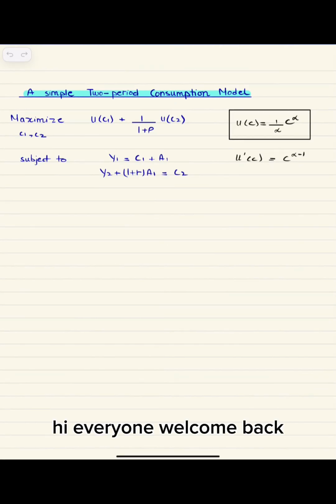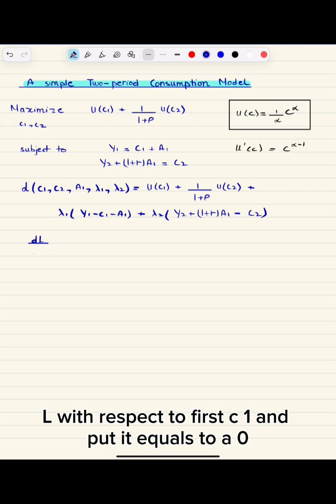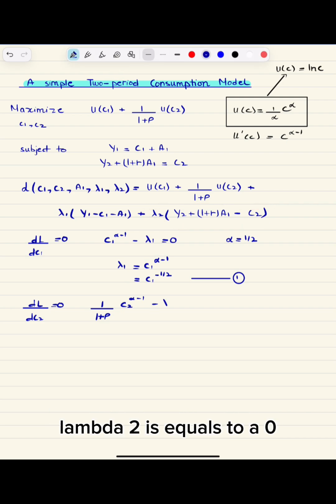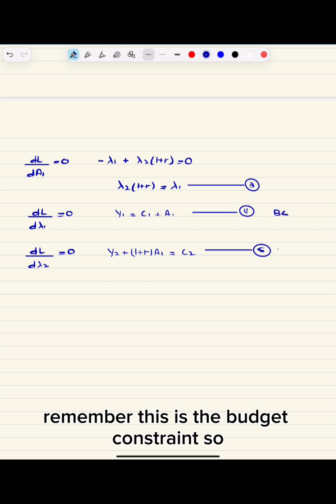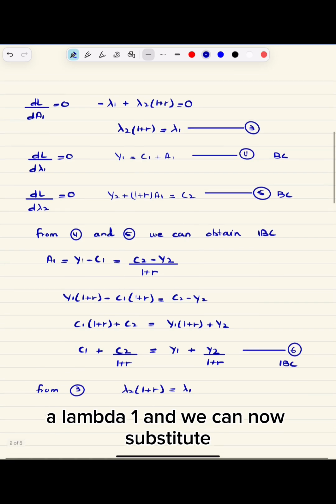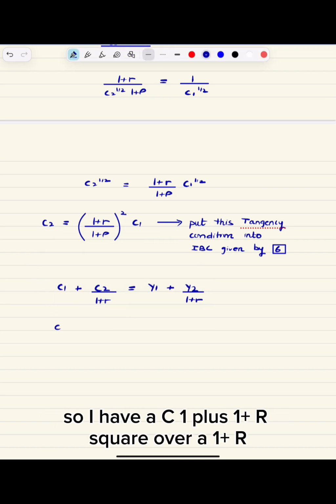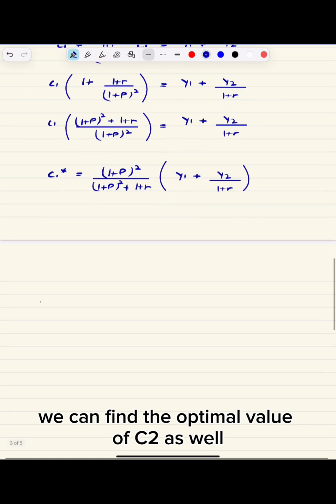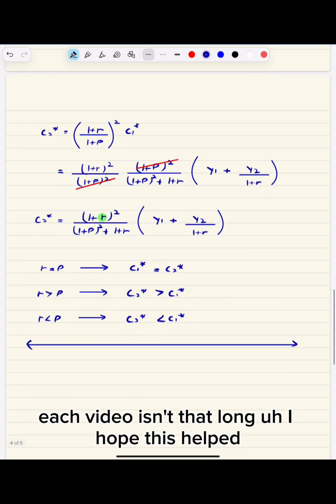🌿Two-Period Consumption Model — Full Solution + Optimal c₁ and c₂ (Step-by-Step)🌿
In this video, I solve the complete Two-Period Consumption Model using the Lagrangian method.
We derive:

the Euler equation

the intertemporal budget constraint

the optimal consumption rule

the special-case solution when α = 1/2

closed-form expressions for c₁* and c₂*

All steps are explained clearly and systematically — perfect for EMFSS UoL/LSE and MS Economics students preparing for exams.